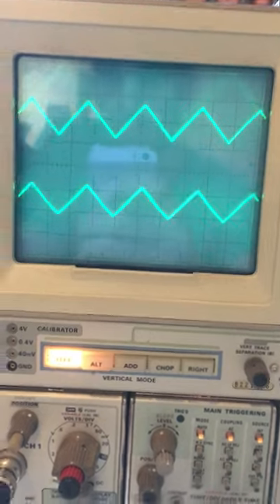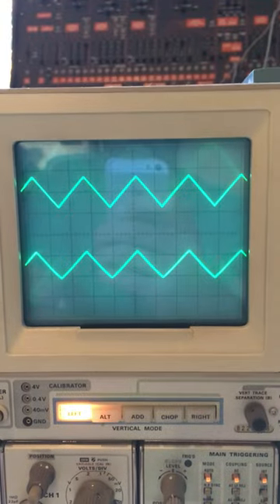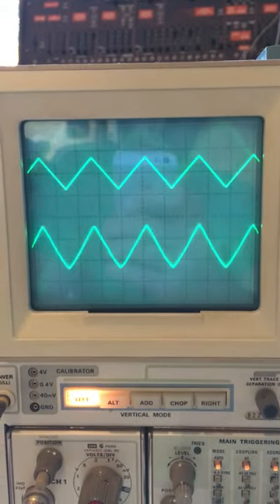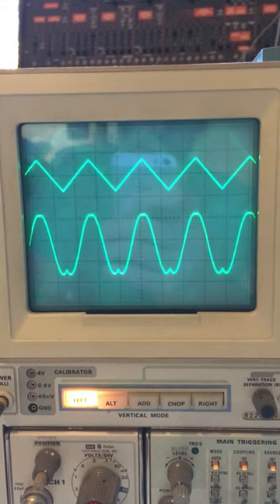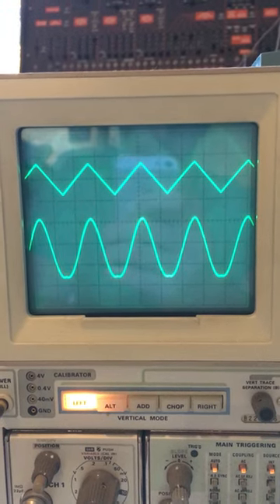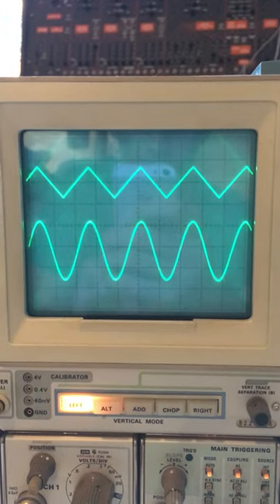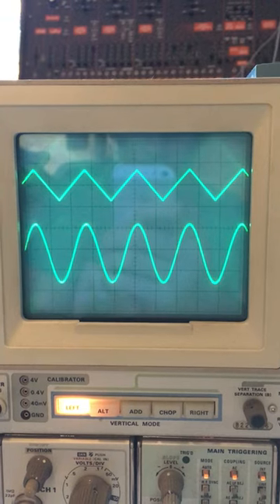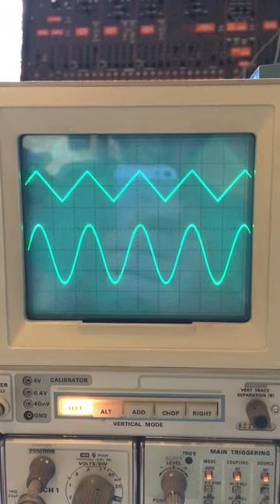Sinulator - sineshaping with triangle input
This demonstrates the Sinulator being used to create a sinewave from a triangle wave.  any odd harmonic up to the 11th can be created.  i mistakenly say "low distortion sawtooth wave" instead of "low distortion sinewave" in the middle, and say the harmonics are the first through 6th (they are 3,5,7,9,11). sorry.